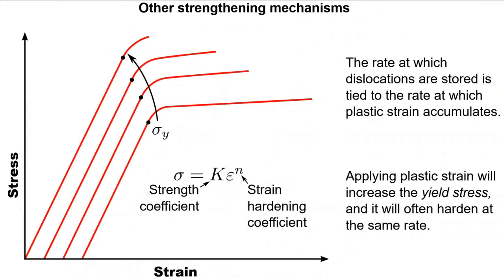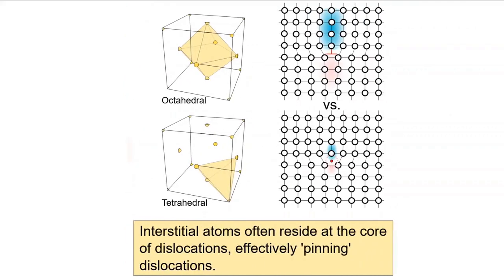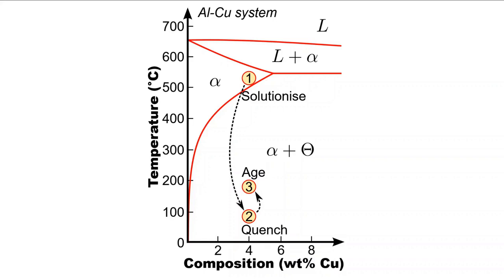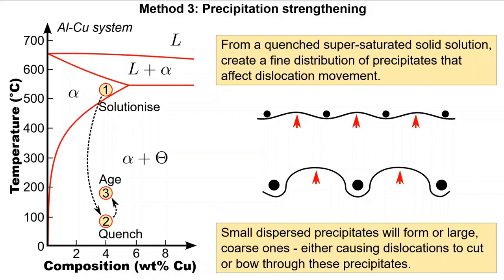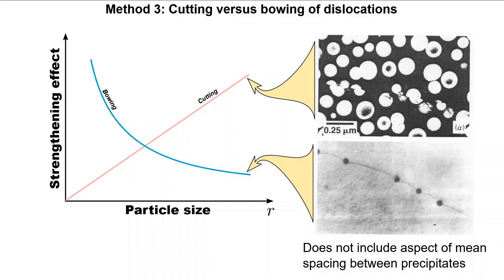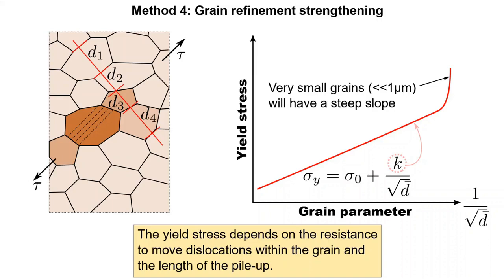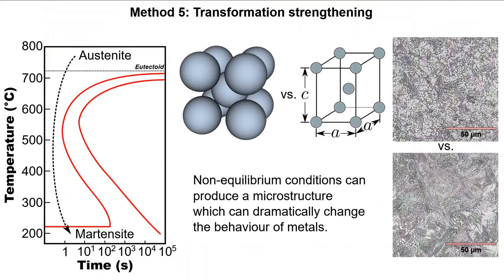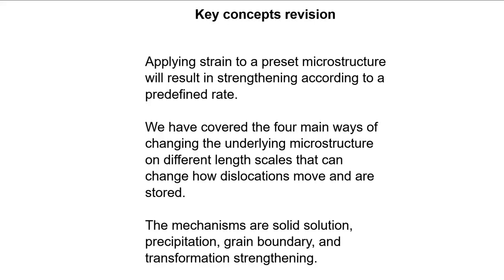M18 Materials Lecture 8, Strengthening mechanisms in metals, Part 2 020 9 21